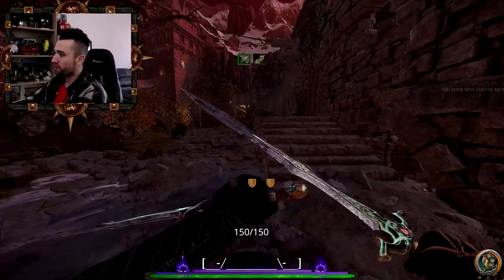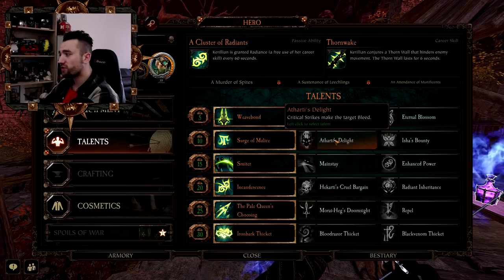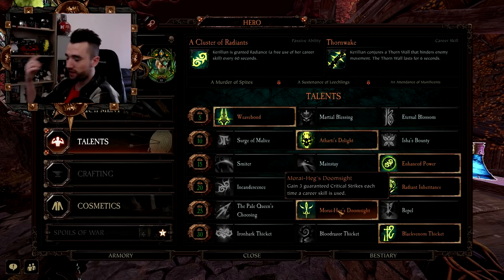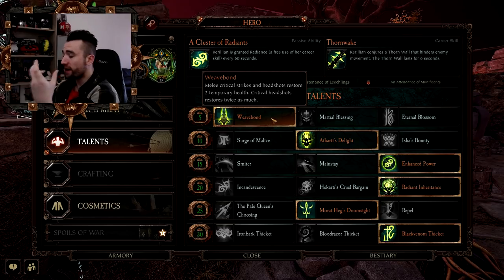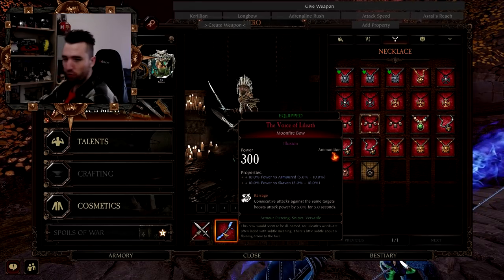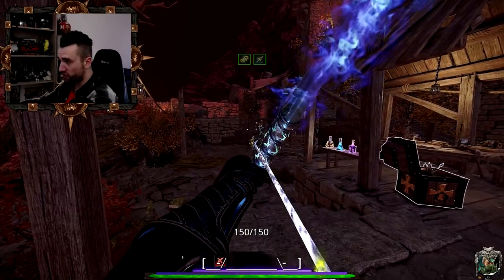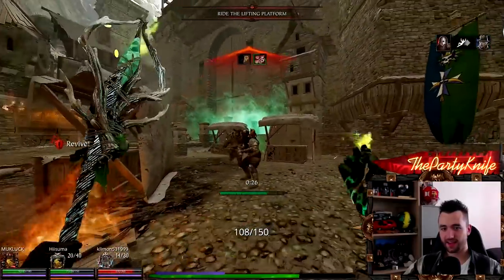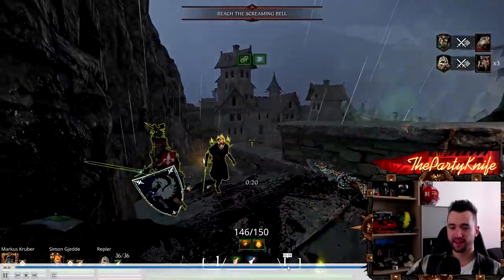Sister of the Thorn | Quick Build Guide | #11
Welcome ladies and gentlemen, boys and girls, kids and adults, recruits and veterans, filthy elves and salty zealots! To yet another Warhammer: Vermintide 2 - Chaos Wastes video! In todays video we take a look at the newly released and super broken class ''Sister of the Thorn''. As always we are gonna cover all of her talents in detail and talk a bit about two of the strongest builds in the current patch as well as taking a look at how to maximize the utility obtained from her career ability. :)

About me
I am a 27 year old try hard from the tiny hat on top of Germany, also known as Denmark. I'm super secular, with a love and passion for science, astronomy and philosophy. As of making this video i've racked up 4.800+ Hours in Warhammer: Vermintide 2 with all of Okri's challenges done. I spend a lot of time in Vermintide on the modded realm challenging myself with interesting solo run's with special modifiers. I'm a filthy elf main closely followed by my trusty self exploding wizard. I have however played all characters above 30+100 on the official realm. You have a great day internet sir! :D